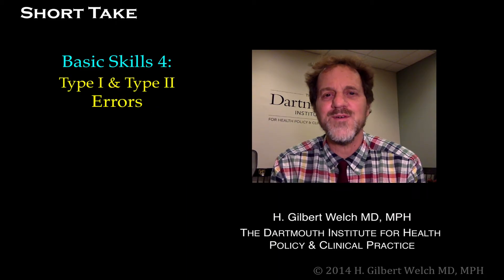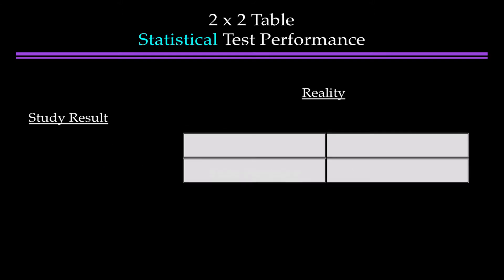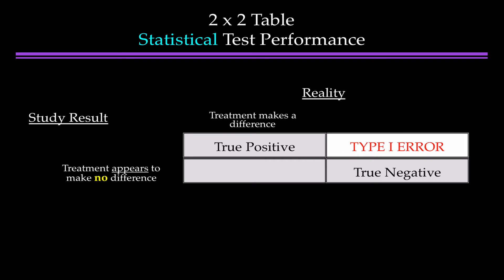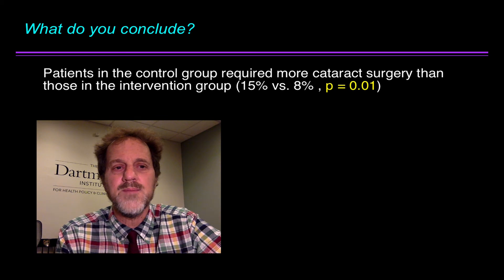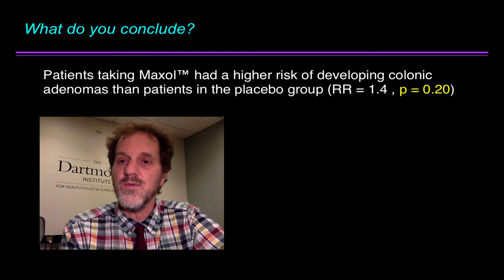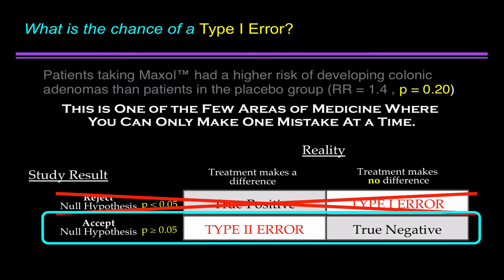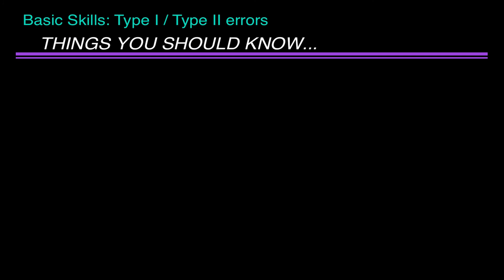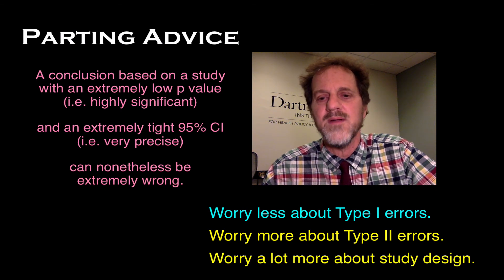Basic Skills 4: Type I & Type II Errors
A primer on the two errors possible following a statistical test